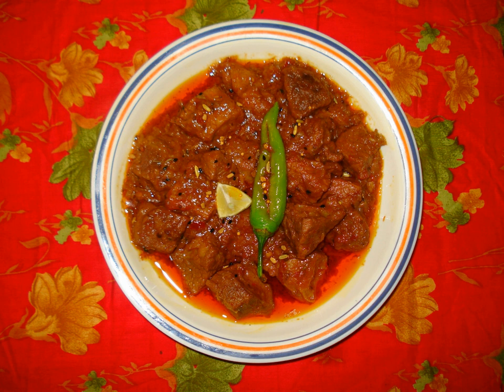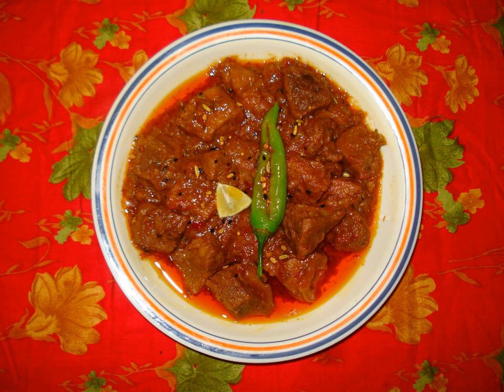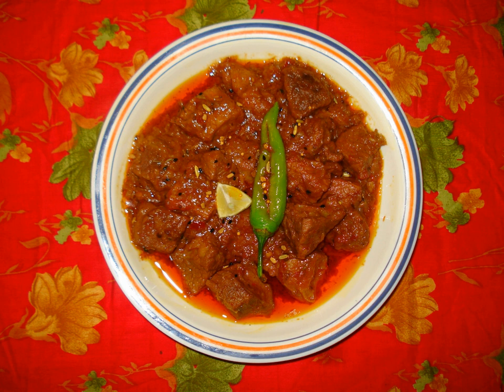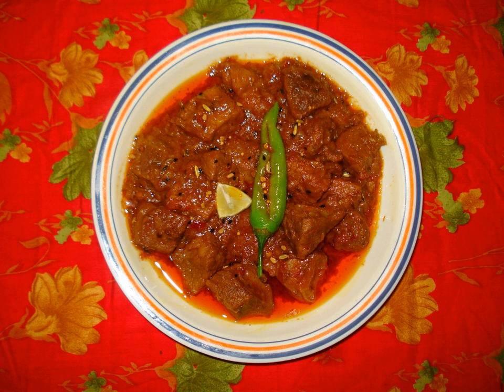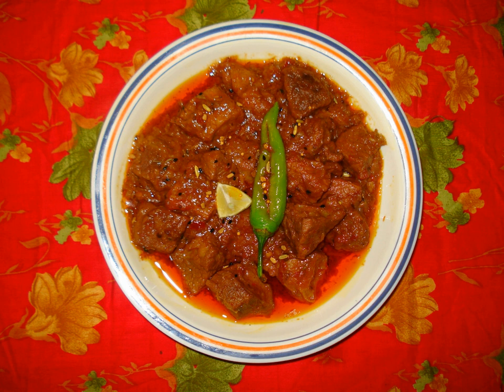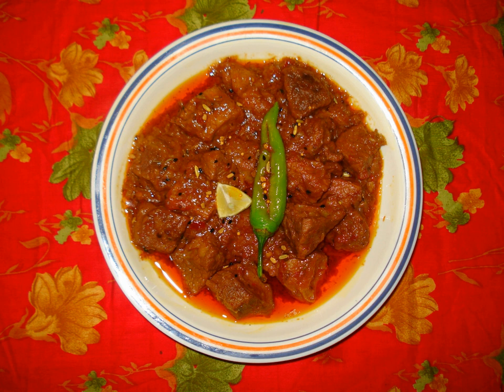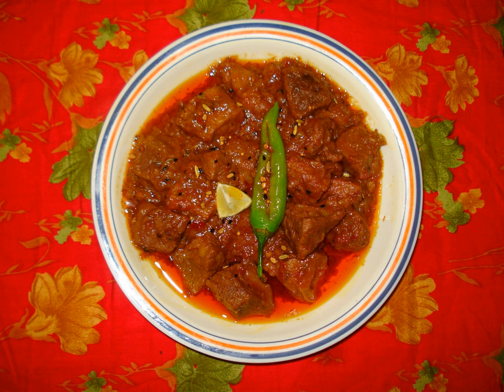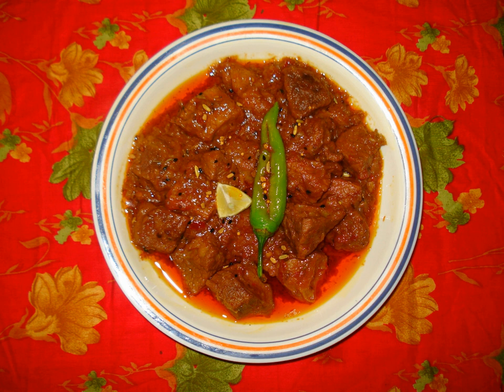South Asian Pickles | Wikipedia audio article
This is an audio version of the Wikipedia Article:
South Asian Pickles

00:00:28 1 Ingredients
00:01:36 2 Regional variations
00:01:46 2.1 Nepal
00:02:42 2.2 India
00:07:11 2.3 Pakistan
00:07:34 2.4 Other regions
00:08:13 3 See also

- Socrates

SUMMARY
South Asian pickles, or Indian subcontinental pickles, transliterated as achar, asar or achaar, are foods, originating from the Indian subcontinent, pickled from certain varieties of vegetables and fruits, finely chopped and marinated in brine or edible oils along with various Indian spices. Some varieties of fruits and vegetables are small enough to be used whole. Some geographic regions specialize in pickling meats and fish.